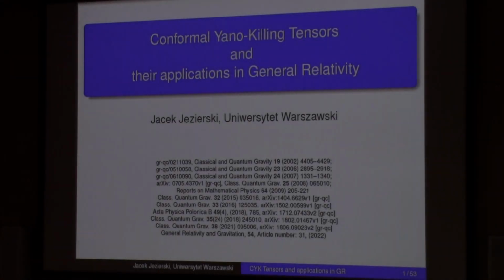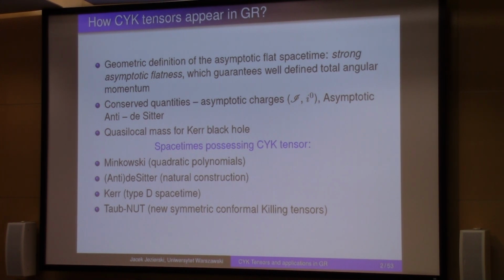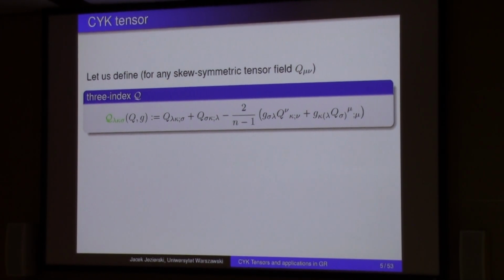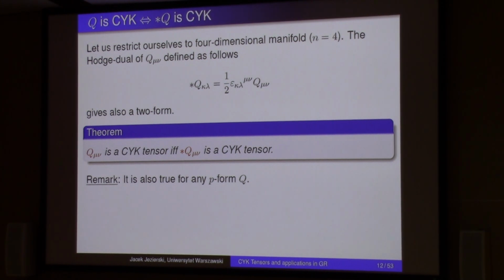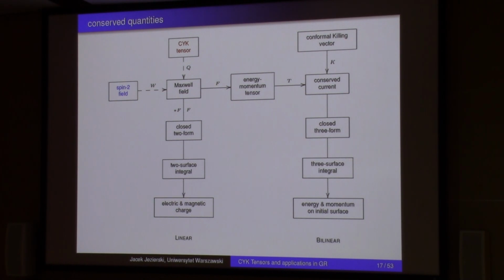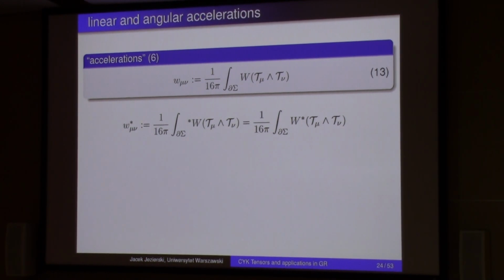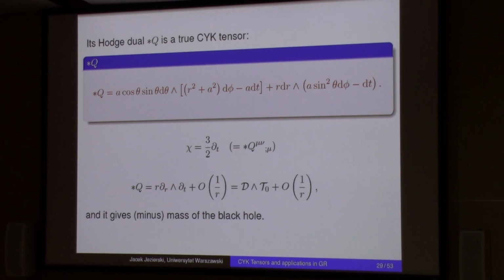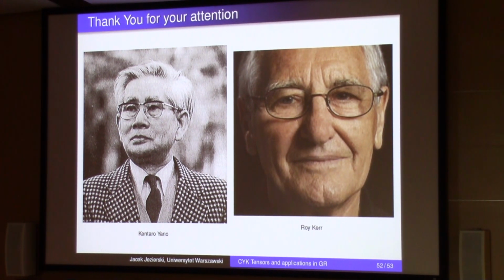POTOR, Jacek Jezierski: Conformal Yano-Killing tensor and its applications in GR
19/09/23
Speaker: Jacek Jezierski
Title: Conformal Yano-Killing tensor and its applications in GR
School: University of Warsaw

Abstract:
Properties of (skew-symmetric) conformal Yano-Killing tensors are reviewed. The examples of CYK tensors in Minkowski, Kerr, de Sitter and anti-de Sitter spacetimes are discussed. Basic facts and definitions of the spin-2 field and conformal Yano-Killing tensors are introduced. Application of those two objects provides a precise definition of quasi-local gravitational charge. It leads to geometric definition of the asymptotic flat spacetime:`strong asymptotic flatness', which guarantees well defined total angular momentum. Conformal rescaling of conformal Yano-Killing tensors and relations between Yano and CYK tensors are discussed. Pullback of these objects to a submanifold is used to construct all solutions of a CYK equation in anti-de Sitter and de Sitter spacetimes. Properties of asymptotic conformal Yano-Killing tensors are examined for asymptotic anti-de Sitter spacetimes. Explicit asymptotic forms of them are derived. The results are used to construct asymptotic charges in asymptotic AdS spacetime. Well known examples like Schwarzschild-AdS, Kerr-AdS and NUT-AdS are examined carefully in the construction of the concept of energy, angular momentum and dual mass in asymptotic AdS spacetime. Other applications: symmetric Killing tensors and constants of motion along geodesics. Finally, a new construction of charges (conserved quantities) for the gravity field in the (3+1) decomposition is proposed. The construction is based on (3+1) splitting of conformal Yano--Killing tensor. We obtain charges, defined on Cauchy surface, which are composed from components of Weyl tensor and conformal Killing vector. The relations between the conserved quantities and its classical ADM counterparts are revisited. Asymptotic behavior of the conserved quantities is described. The charges are calculated for several examples of initial data, including the Bowen-York spinning black hole.